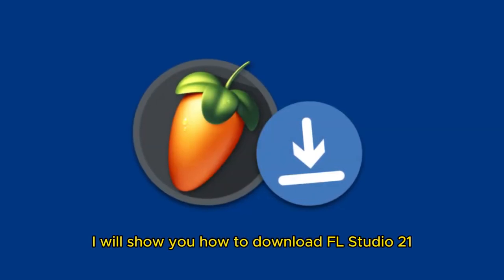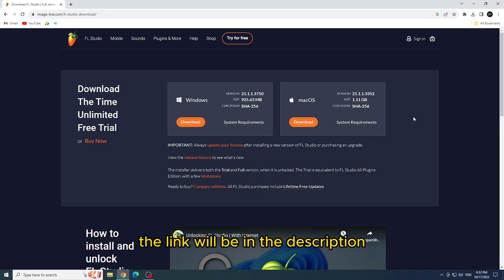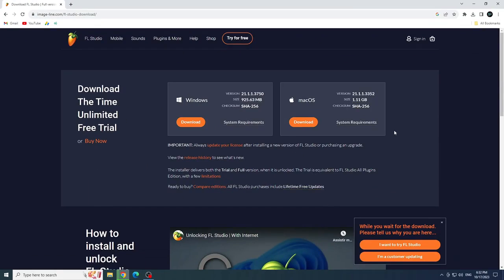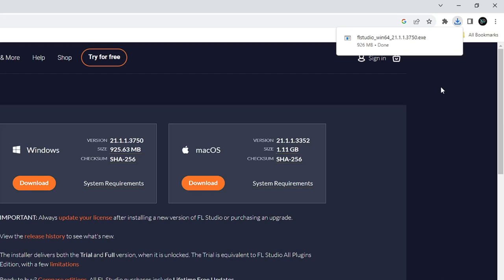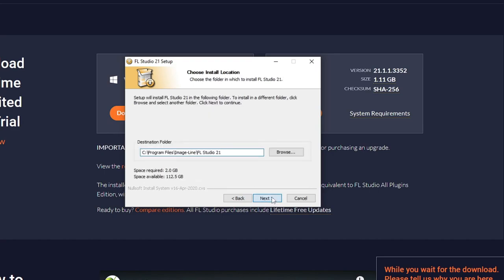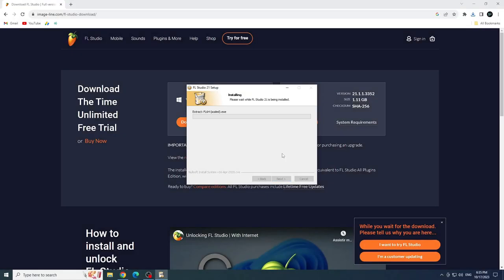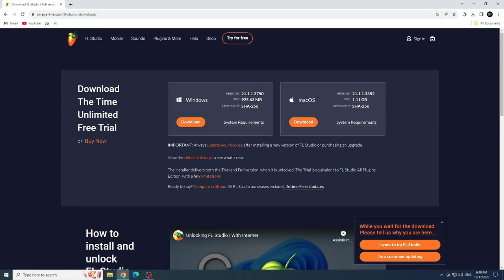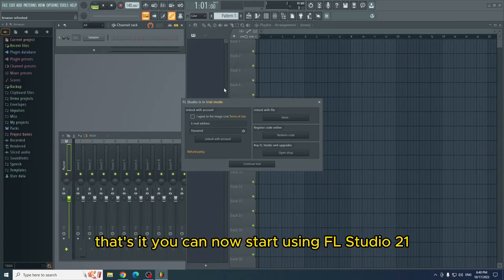How to Download & Install FL Studio 21 (Full Guide) - Save Your Projects!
In this video I show you how to download and install FL Studio 21 on your PC and I give you a tip so you can save your projects!